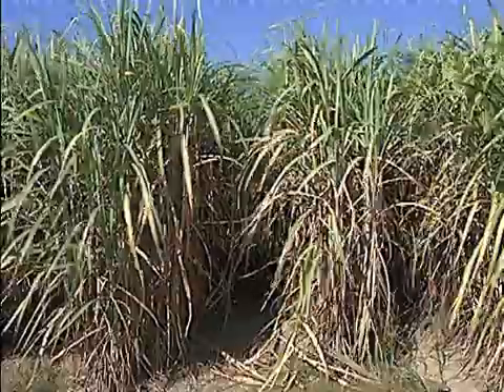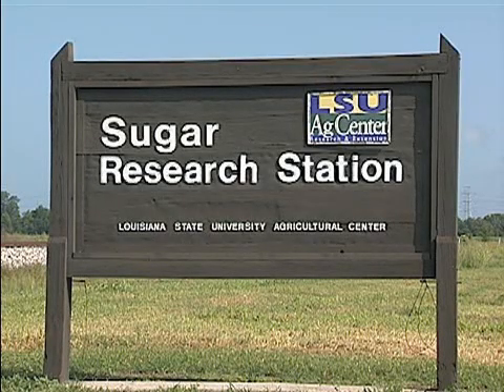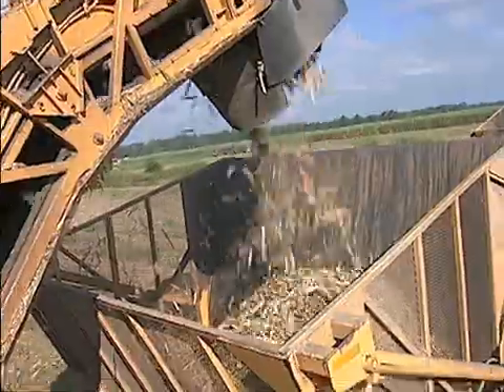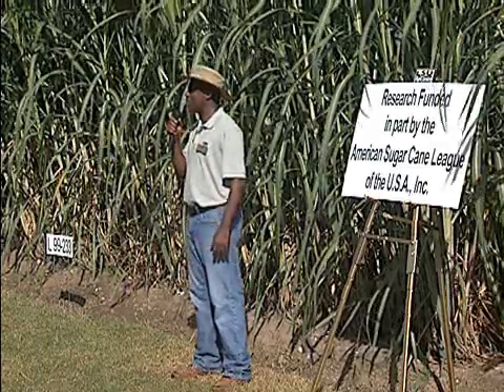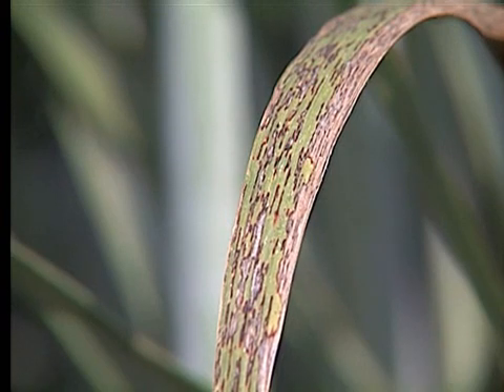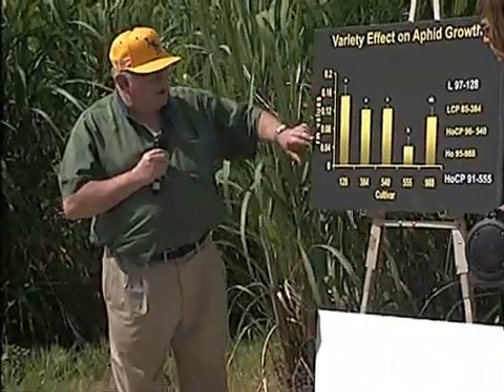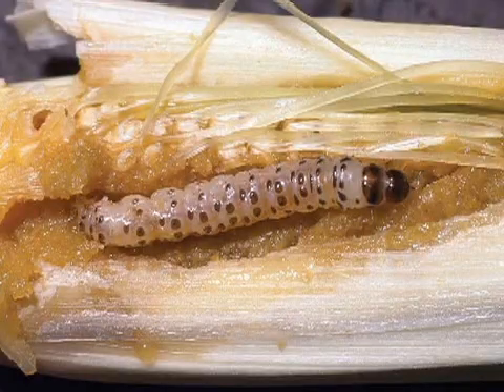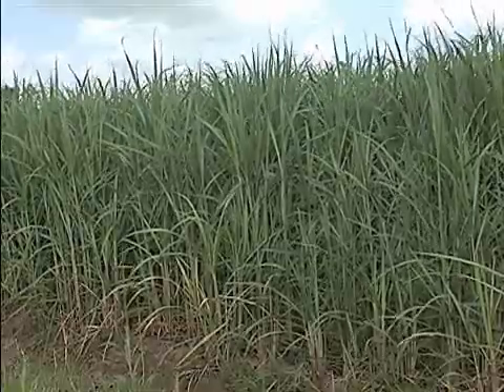Sugar Research Station Video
(Video) The primary goal of the LSU AgCenter's Sugar Research Station, which is located on more than 600 acres in St. Gabriel, is the development of new sugarcane varieties and pest management systems for sugarcane. New variety development takes nearly 12 years, and much of the groundwork is performed here. Through the work carried out at this station, Louisiana's sugarcane industry remains profitable and poised to continue a tradition that has existed for more than 200 years.